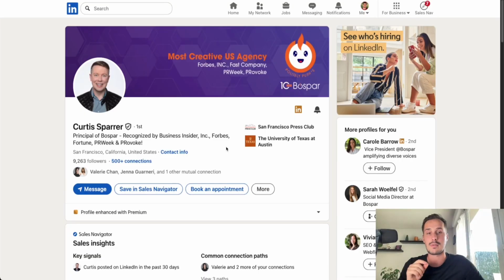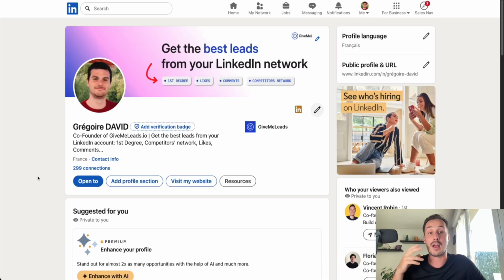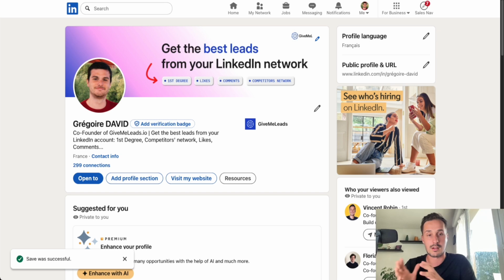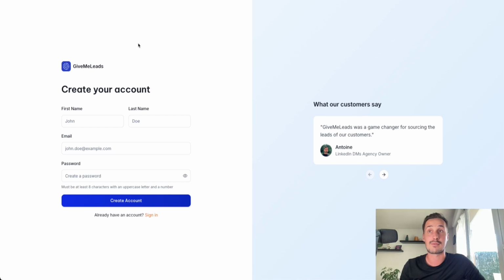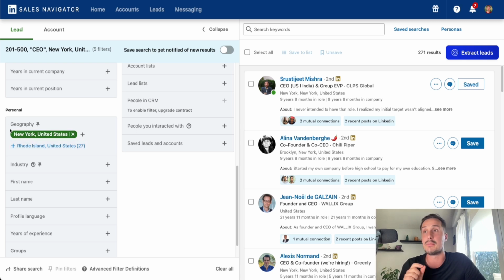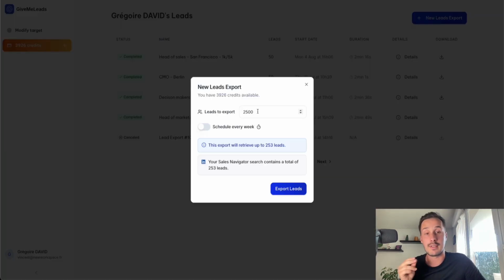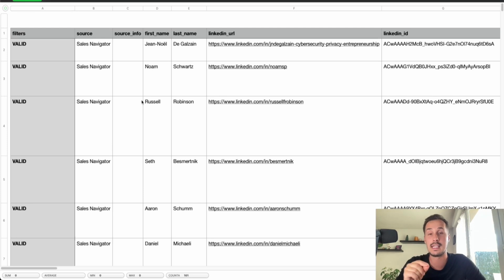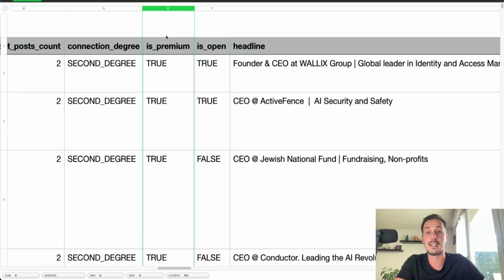How to Find LinkedIn Premium Members (+ export them)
You want to find LinkedIn Premium users for outreach, hiring, or sales?

In this quick tutorial, I’ll show you how to identify LinkedIn Premium members, including how to bulk-find and export them using Sales Navigator.

You’ll also learn how to hide your own Premium badge if you prefer to stay under the radar.

Perfect for recruiters, B2B marketers, and sales teams who want to target active LinkedIn users.

What you’ll learn:

- How to identify LinkedIn Premium users
- How to hide your LinkedIn Premium badge
- How to find Premium users with Sales Navigator
- How to bulk-find and export Premium profiles

Watch now and upgrade your LinkedIn prospecting strategy.

00:00 – Introduction
00:13 – How to spot LinkedIn Premium members
00:42 – How to hide your own Premium badge
01:08 – Find Premium users with Sales Navigator
01:20 – Bulk-find and export LinkedIn Premium members
04:32 – Outro